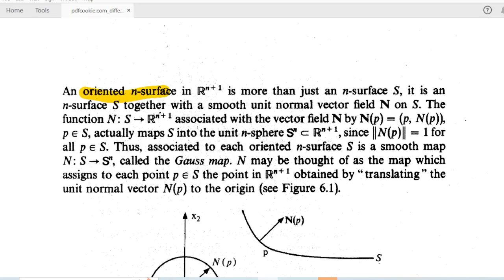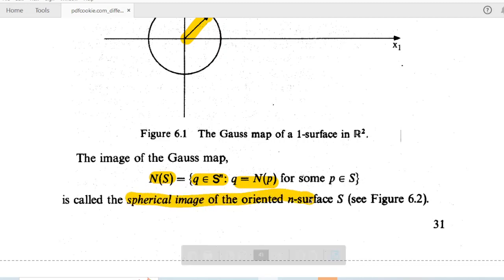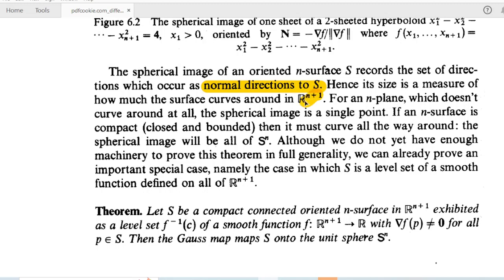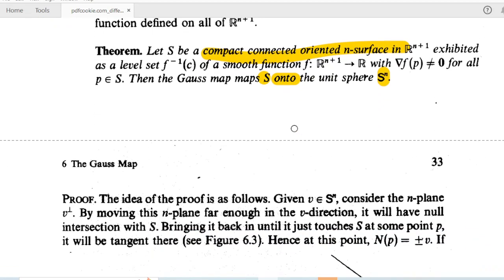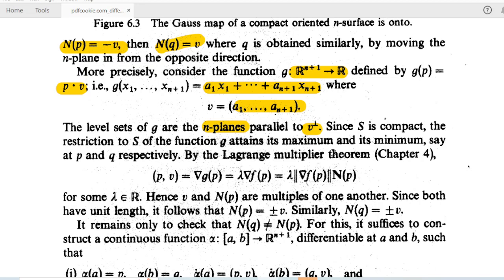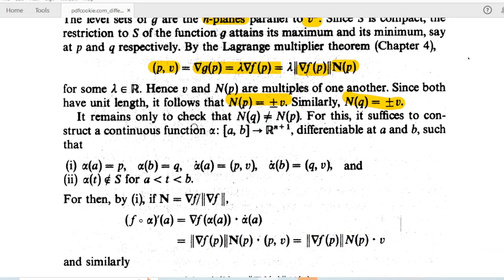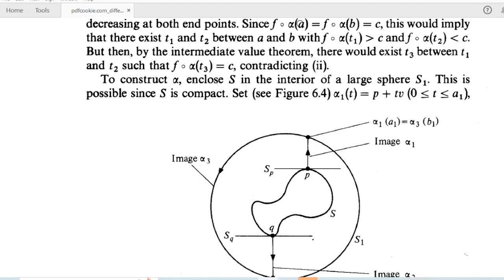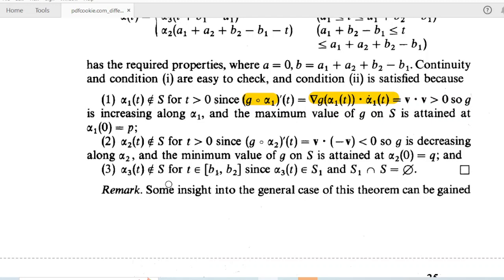The Gauss Map